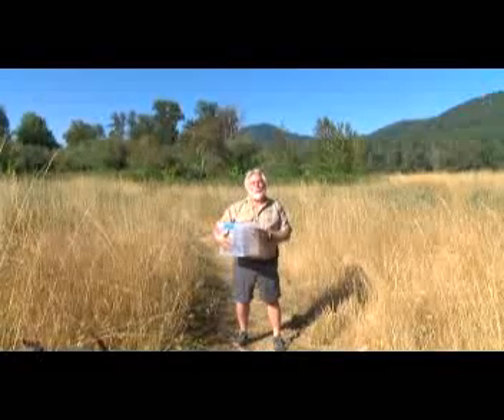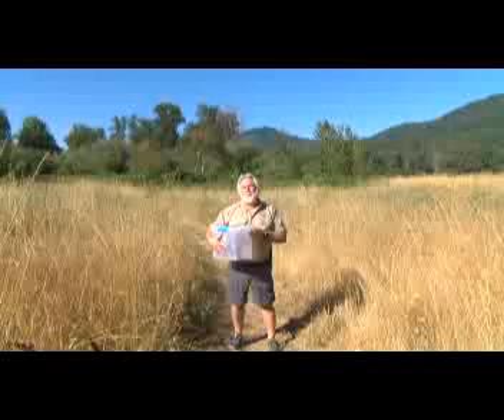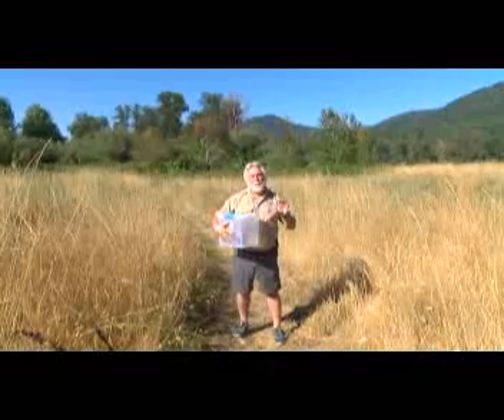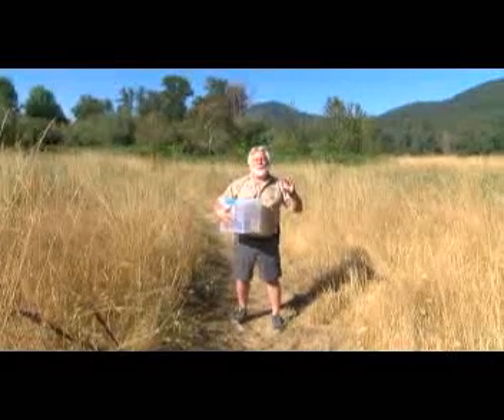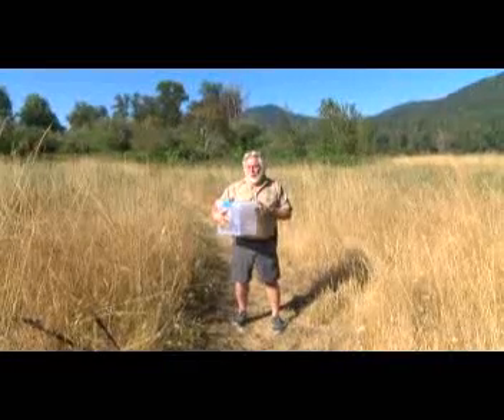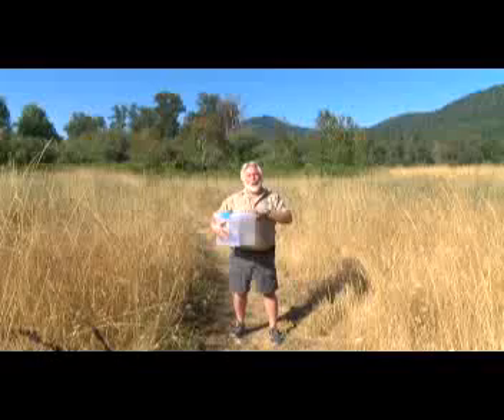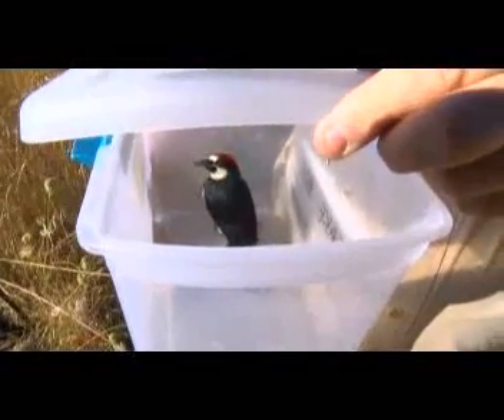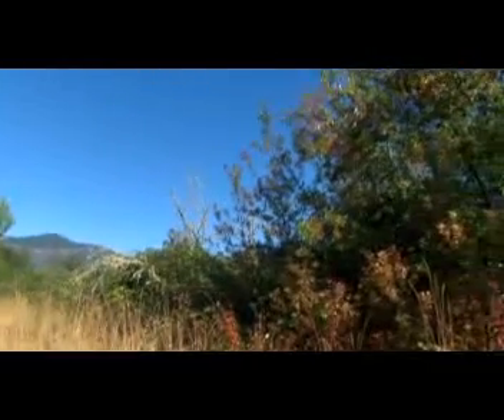WALK ON THE WILD SIDE - Woodpecker Release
Woodpecker release!

Video: Courtesy of KTVL News 10, Medford